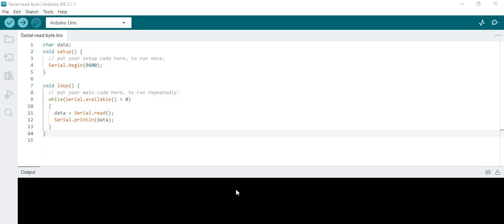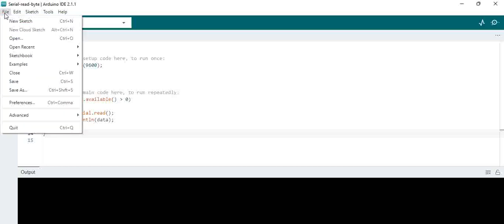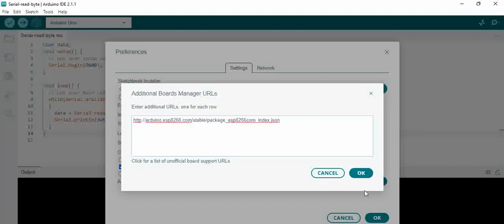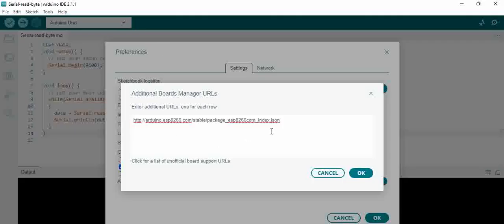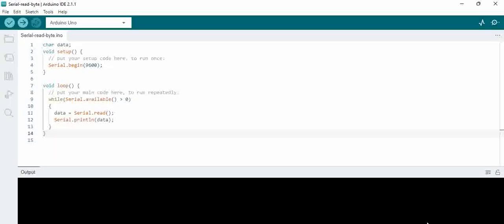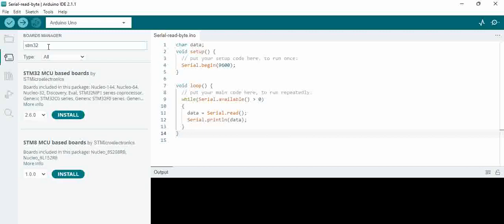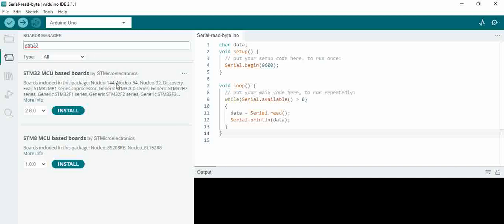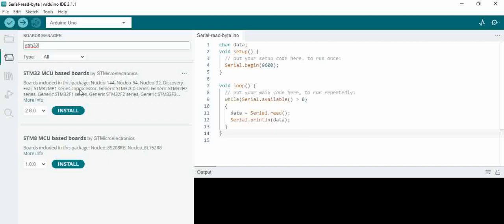How to add STM32 support to Arduino IDE | Cannot find STM32 Cores in the boards manager